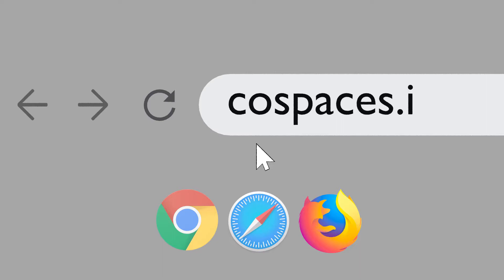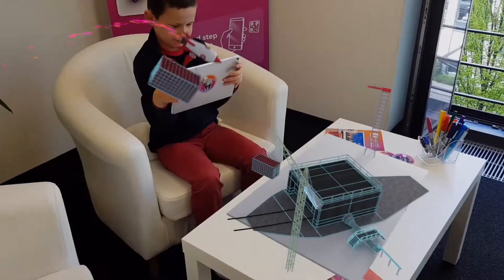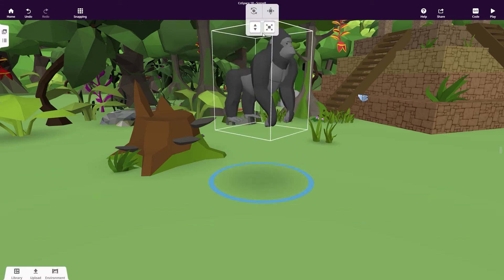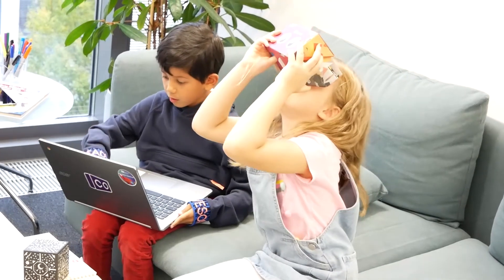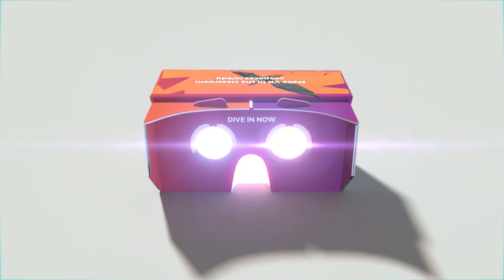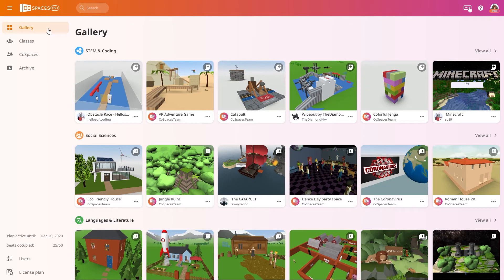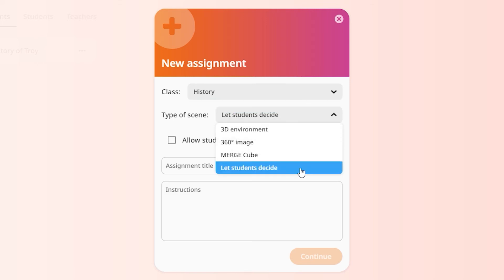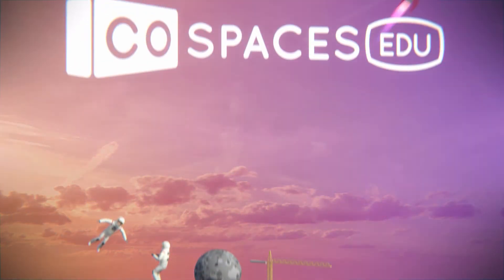CoSpaces Edu for beginners - Teacher tutorial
In this tutorial, teachers learn how to use and implement CoSpaces Edu in the classroom.

Jump to a specific topic:
00:10 - CoSpaces Edu basics
00:38 - Creating a CoSpace
02:10 - Exploring a CoSpace
03:22 - Setting up a class
03:50 - Creating an assignment
04:20 - Following student work